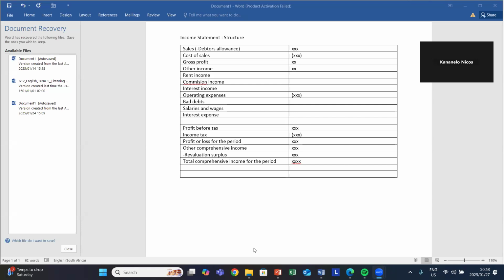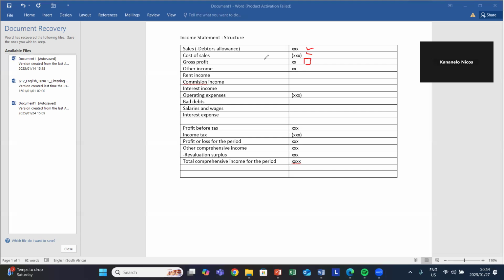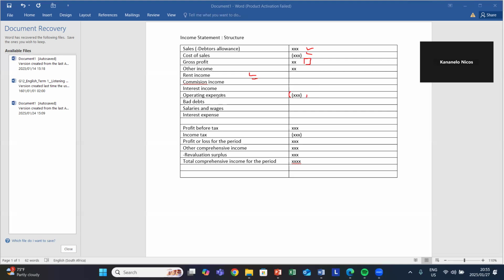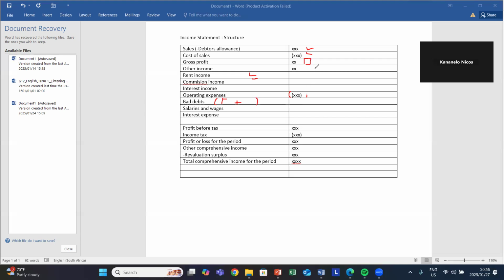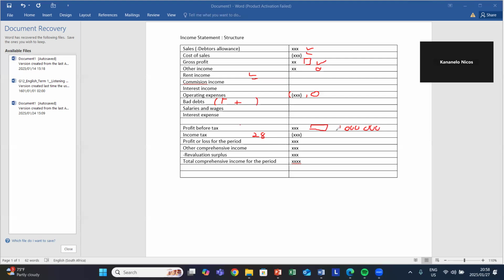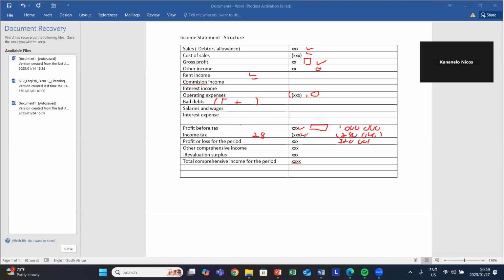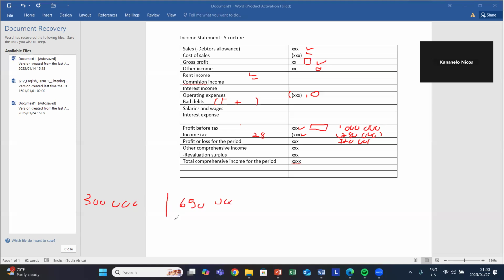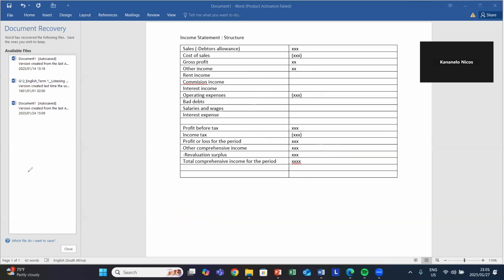Income Statement structure